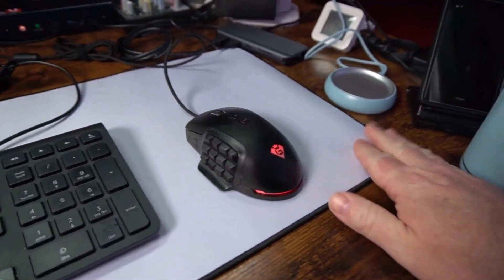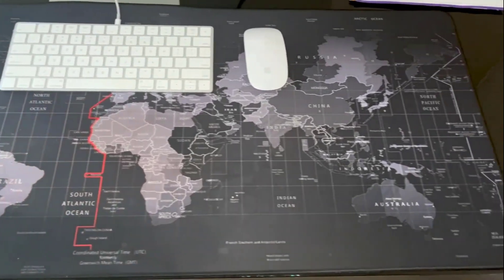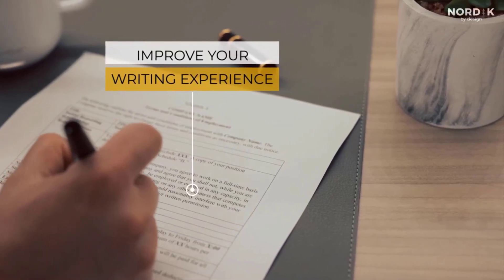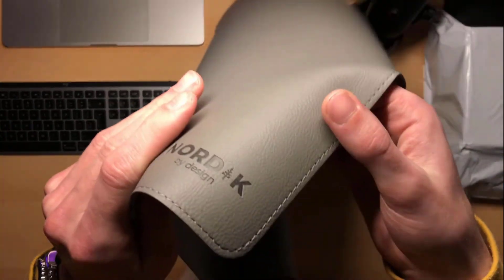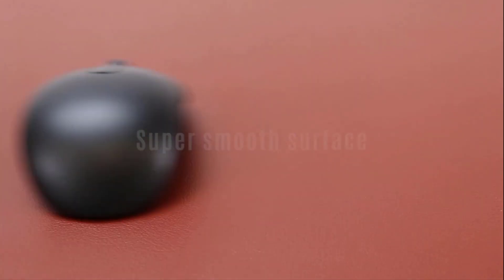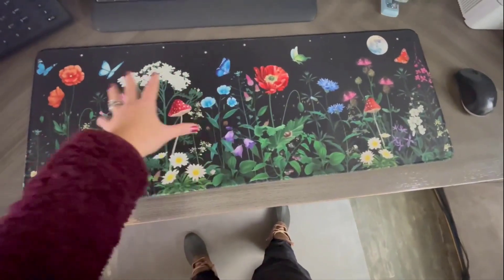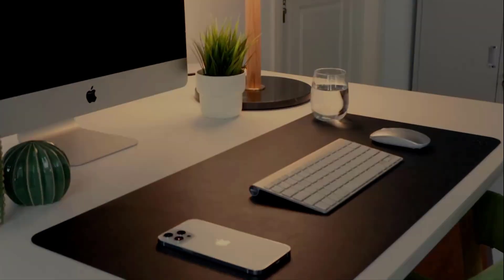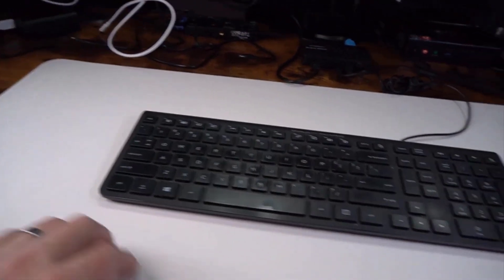Best Desk Mats That Will Transform Your Workspace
Best Desk Mats